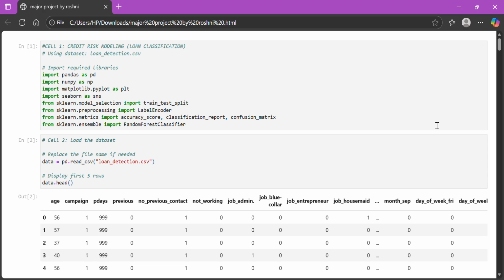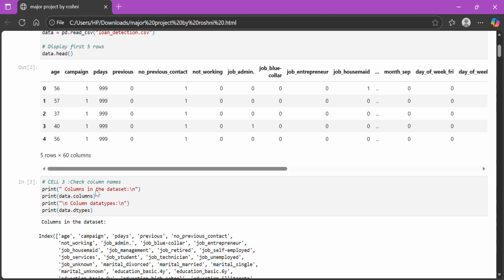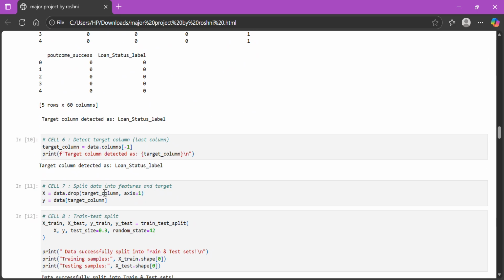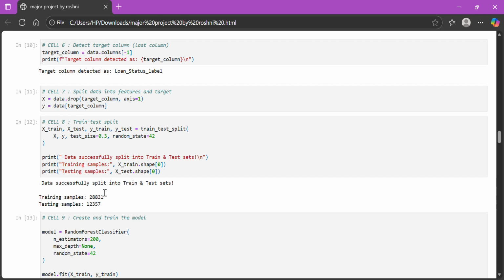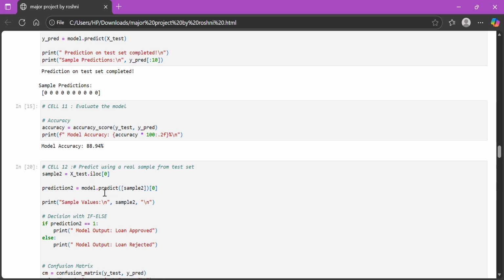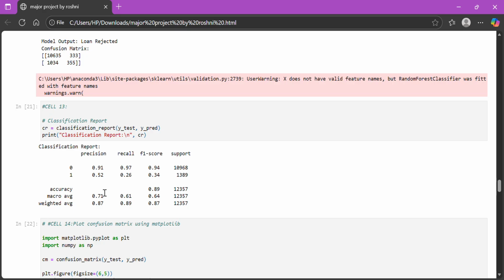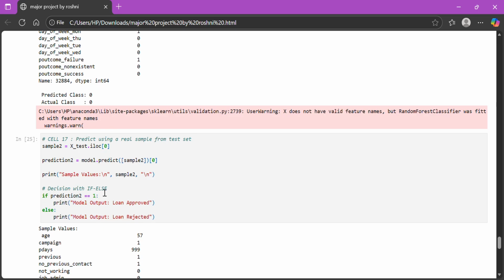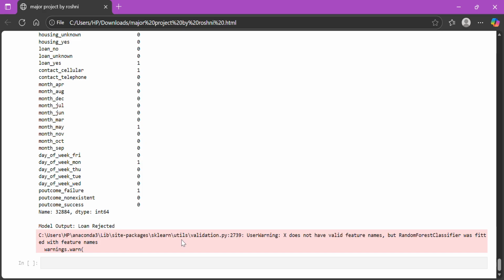major project by Roshni # loan detection (creditrisk modelling)###